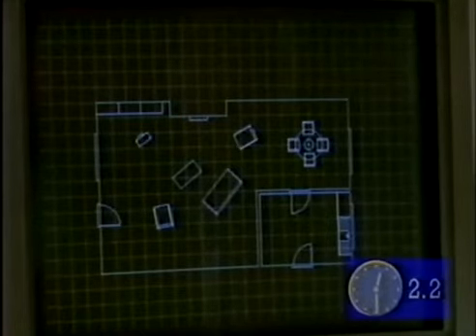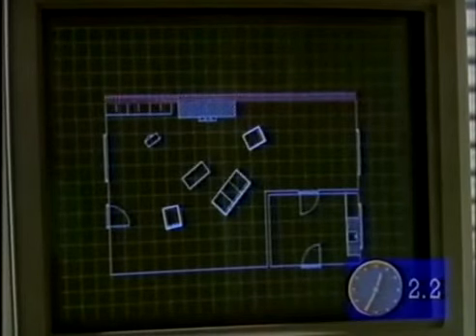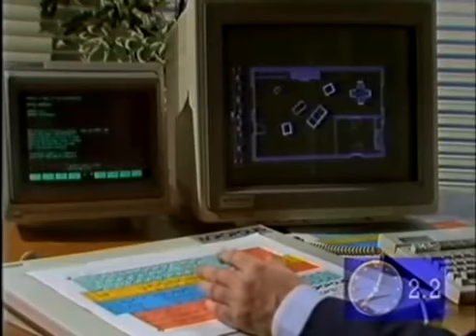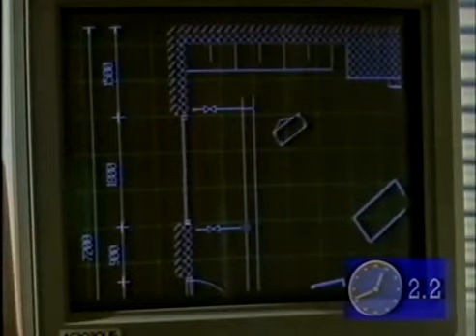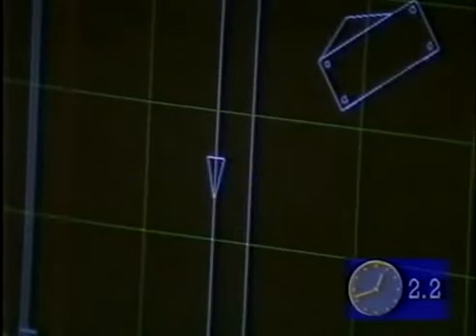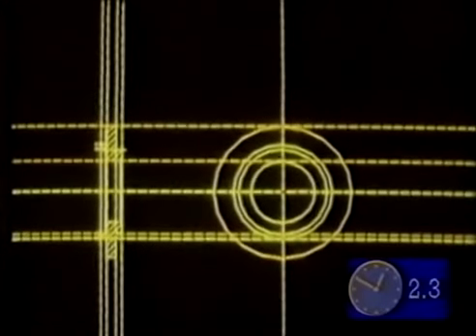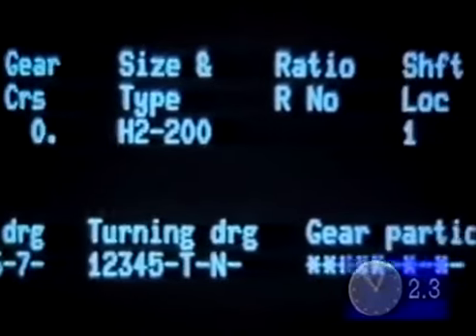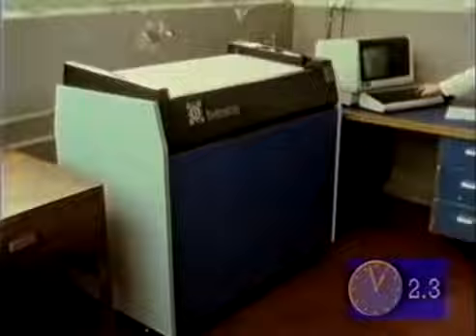Open University CAD 1986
This is the TV part of an Open University  (OU)  course  programme on computer Aided Design (CAD). it was broadcast in the early hours on BBC 2 around 1 20 at night (I think) it had no introduction and ended abruptly with test card F starting at the finish.  I have left the start and finish as recorded.